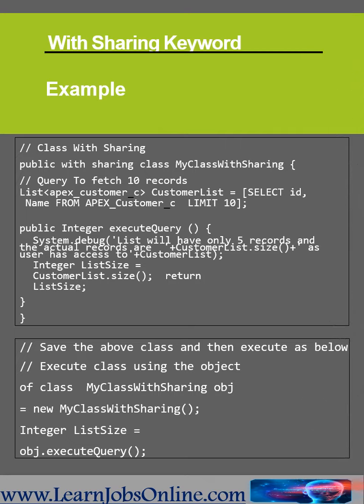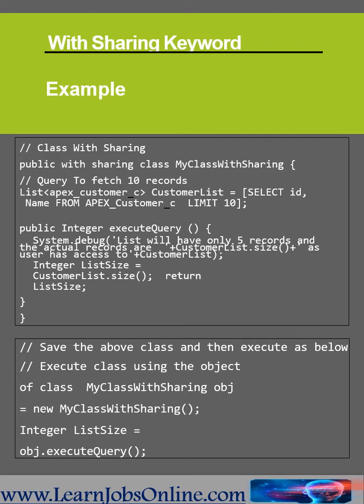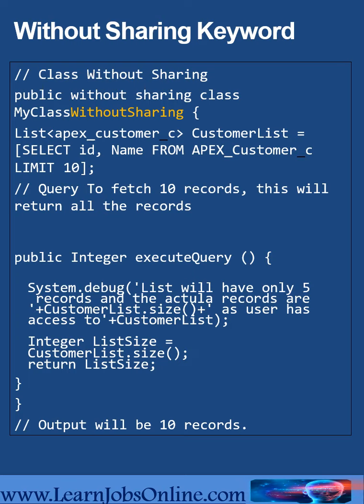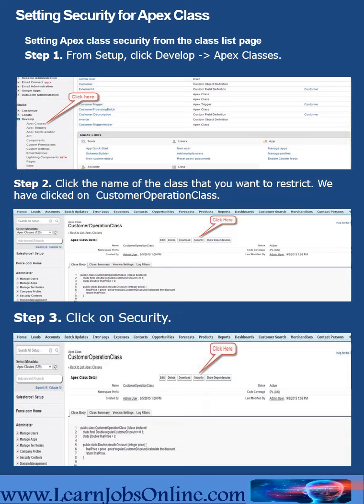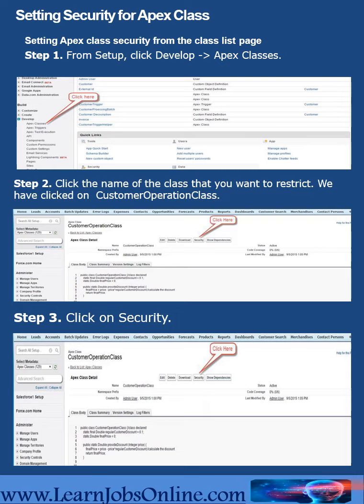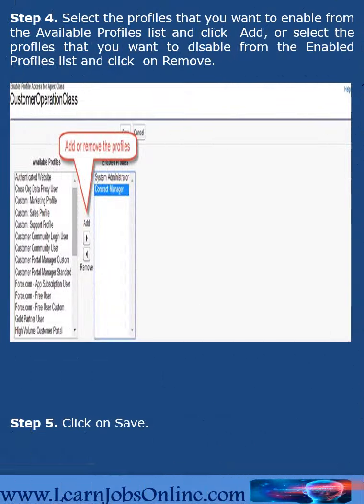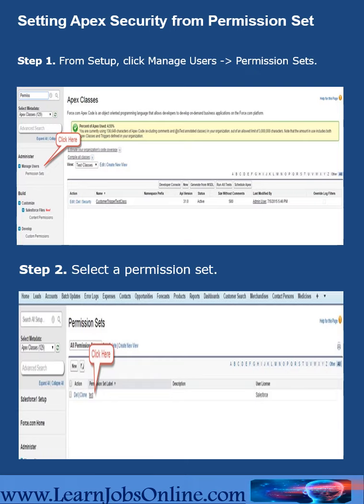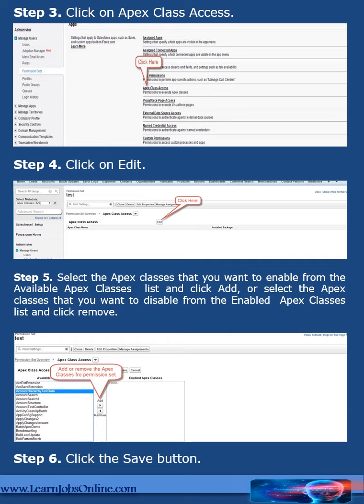Salesforce Developer - APEX - Security